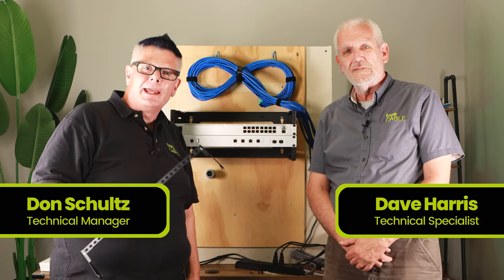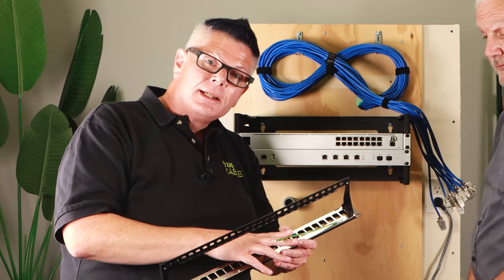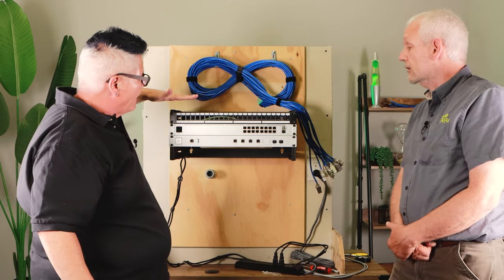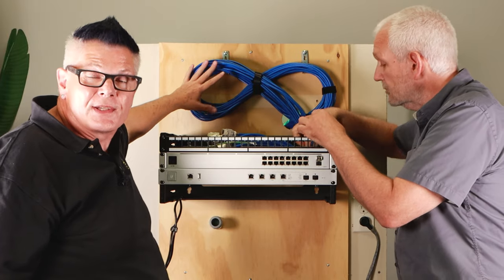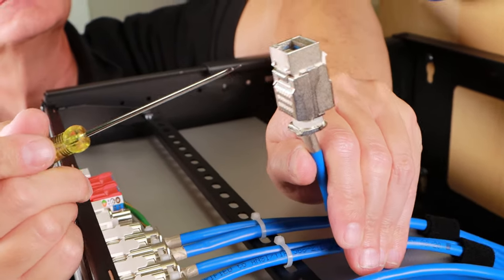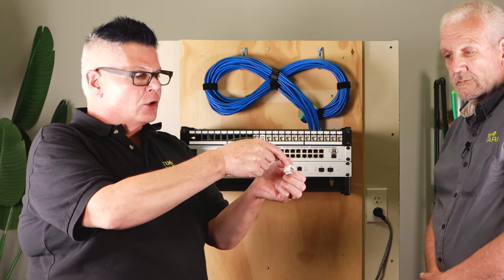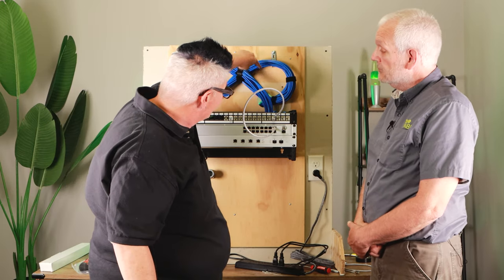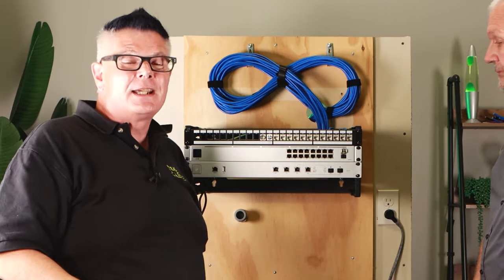Shielded Patch Panel Installation Simplified: A Start-to-Finish Guide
In this week’s video our Technical Manager, Don Schultz, and Technical Specialist, Dave Harris, take you through the process of mounting a shielded patch panel on a rack, and getting it connected!

Video Time Codes:
[0:00-0:21] - Intro & Overview
[0:22-3:25] - Attaching Patch Panel to Rack
[3:26-6:03] - Connecting Cables to Patch Panel
[6:04-9:00] - Types of Keystones and Cable That Are Compatible
[9:01-9:48] - Solution for Not Having a Formal Bonding Infrastructure
[9:49-10:02] - Outro